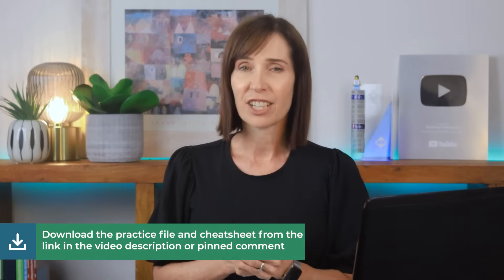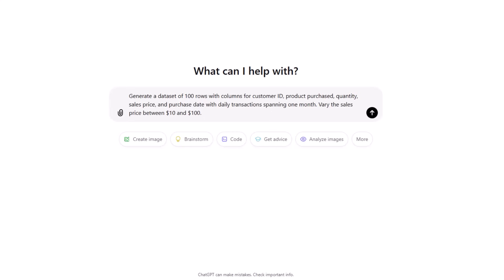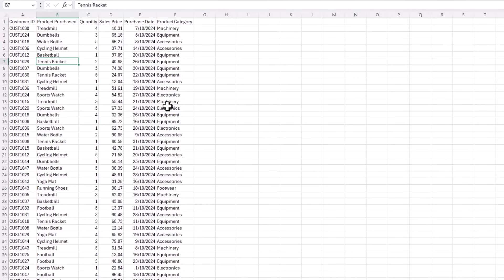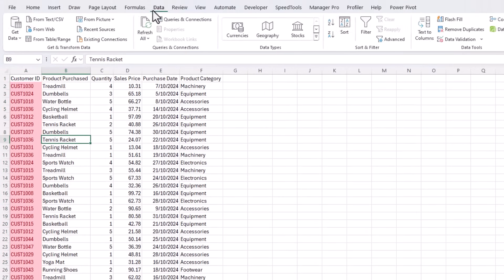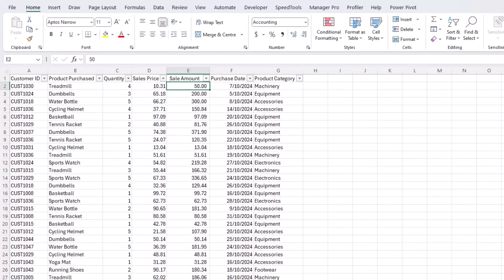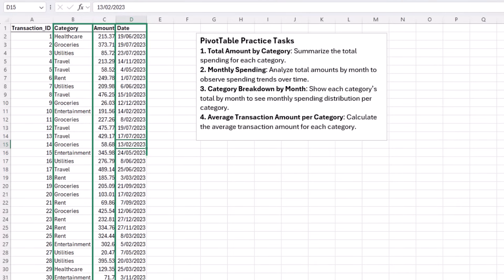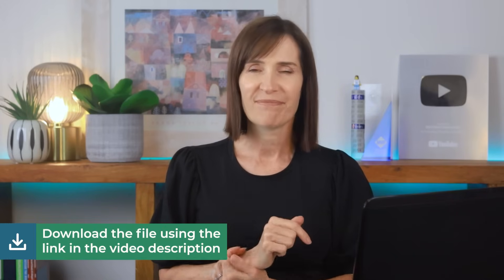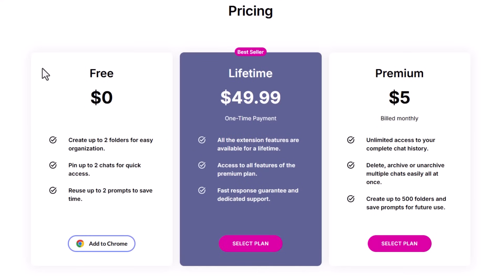Create Excel Datasets Free & Easy with ChatGPT (+ Best Prompts)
Generate Excel data with ChatGPT. Create your own practice datasets.

Sometimes, you just need a dataset: whether it’s to test a formula, build out a mock dashboard, or as practice data to sharpen your skills. And while there are quite a few free data sources available, browsing the web for them is tedious and you rarely find data that meets your exact needs. In this video, I’m going to show you how to use ChatGPT to quickly curate your own custom datasets for free.

⏲ TIMESTAMPS
0:00 Tips for writing ChatGPT prompts for datasets
2:00 How to get a downloadable file
2:22 Common ChatGPT mistakes
4:16 Real-world practice scenarios using ChatGPT datasets
5:49 How to save your favorite ChatGPT prompts
6:50 Create Excel dashboard for free with this AI tool